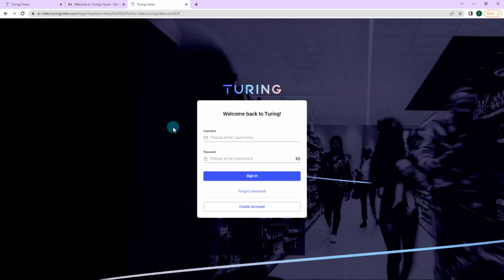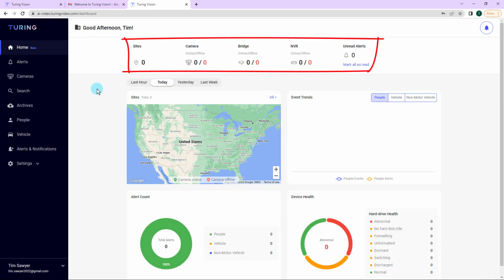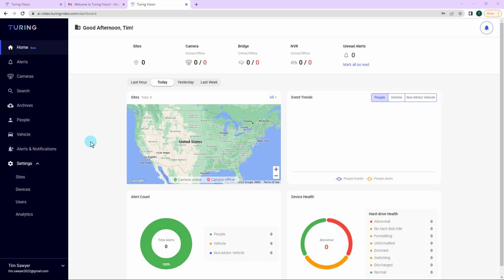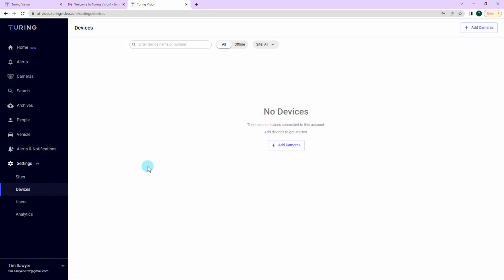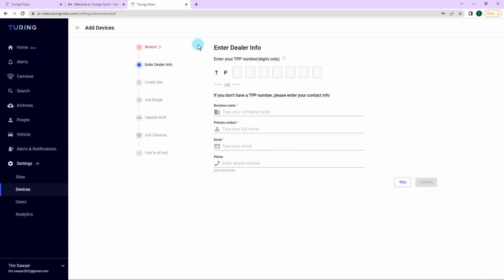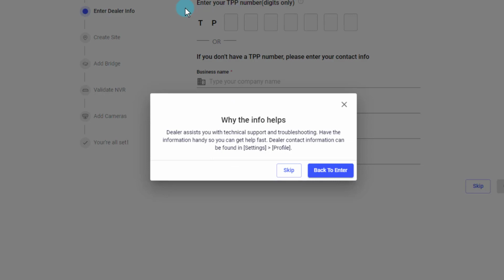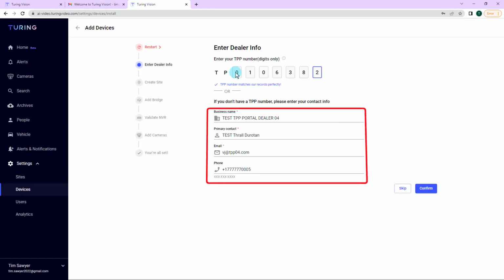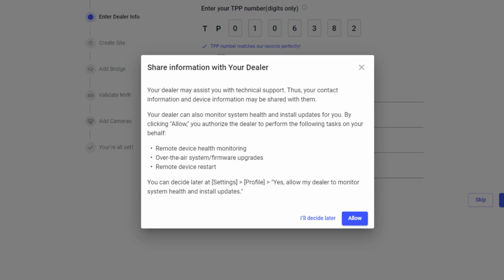Smart Series Installation - Step 2: TPP Activation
Smart Installation | Step 2: TPP Activation
Finish up the five installation steps of Turing Vision in JUST 10 minutes!

Turing AI’s People Analytics provides better safety and security through utilizing Face Search, Person Attribute Search, Person History, and Person of Interest Alerts & Notifications. Turing Vision’s smart video search allows you to utilize these search functionalities to quickly and accurately search for important events and simplify your security workflow.